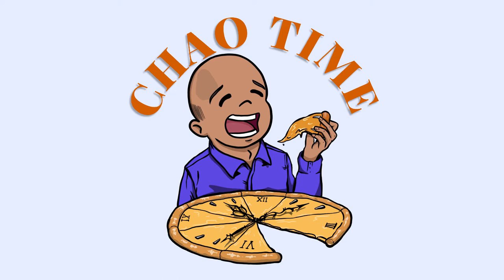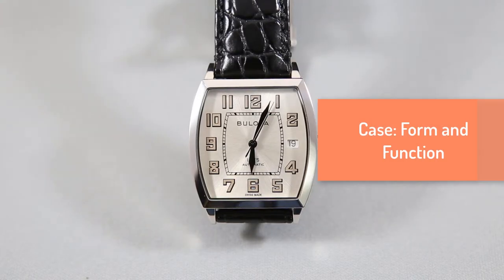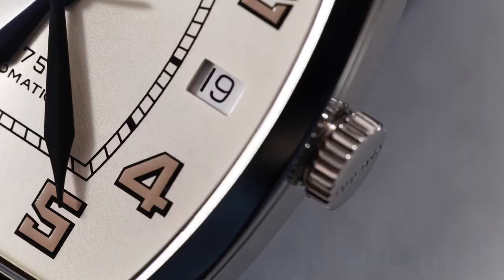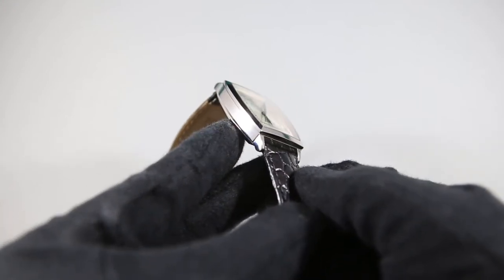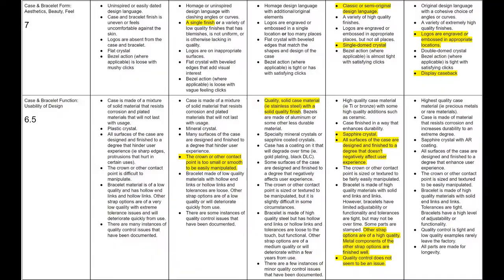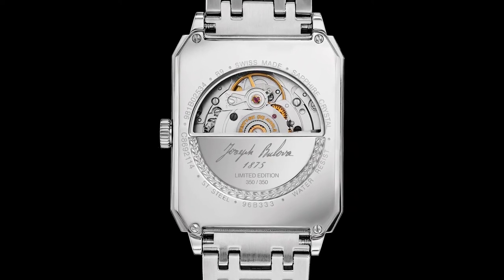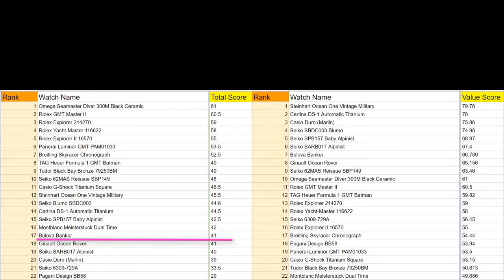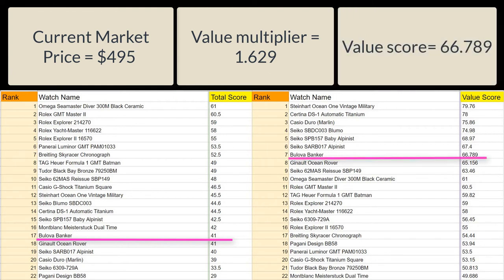Watch Review Bulova 96B328 - The Banker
Hi y’all

My name is Mr. Chao and welcome to Chao Time. I’m from a two week hiatus due to life and family obligations with my first Bulova. This is the banker, from their Joseph Bulova Collection paying homage to the founder of the company. Many thanks to my good friend who allowed me to borrow this watch for review. His generosity and others like him are making it possible for me to continue making reviews as buying and getting watches is rather difficult right now in Taiwan. One of the reasons is that the import fees here are crazy.

In order to buy the next watch to review, I need to sell the watches I buy to review. Below in the description, you’ll find my instagram with watches I’m trying to sell. That works too.

The way I review watches is by objectively scoring them against a rubric to get a total score. I then take the score and apply a value multiplier to get a value score. Then, I rank the two scores against all the other watches I have reviewed up to that point. After the review, I give a completely subjective opinion which takes into consideration everything that goes into buying a watch.

Before we can begin scoring the watch against the rubric, we first need to understand the purpose of the watch and what design language inspires it. Well, it’s a dressy office watch that has a vintage aesthetic that reaches further back than many of the in vogue vintage inspired watches today.